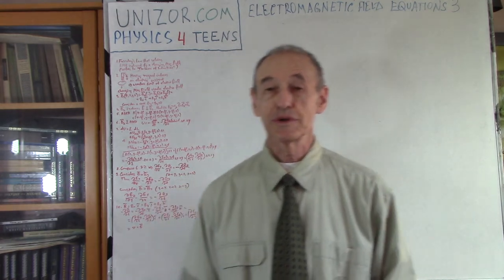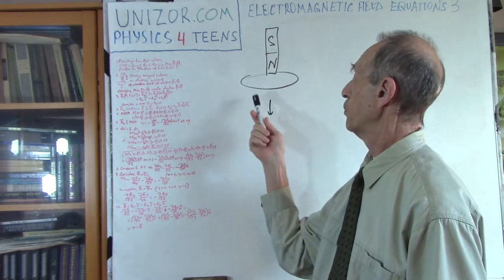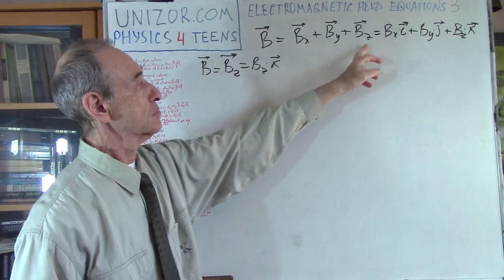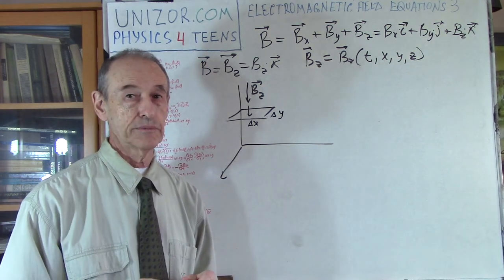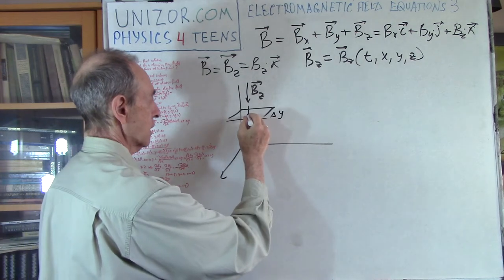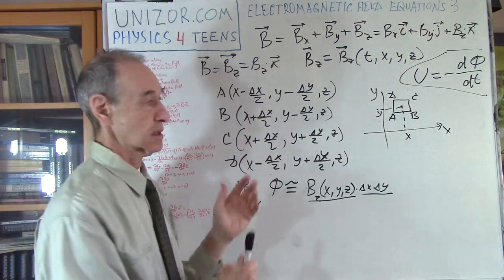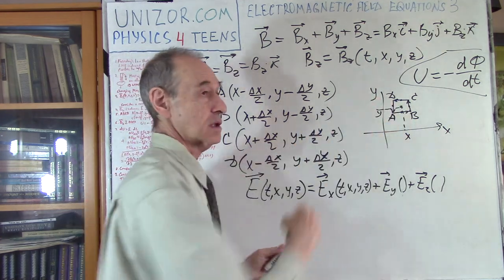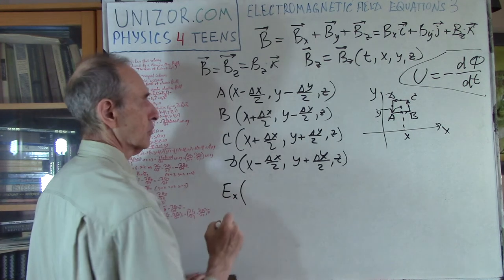Electromagnetic Field Equation 3: UNIZOR.COM - Physics4Teens - Waves - Field Waves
Electromagnetic Field Equations 3

This lecture is about the third Maxwell equation, expressing in differential form the Faraday's Law of magnetic induction - relationship between magnetic and induced by it electric fields.
This law was introduced in the "Electromagnetism" part of this course, in the topic "The Laws of Induction", which we strongly recommend to refresh.

Consider a changing magnetic field in three-dimensional space. At each point {x,y,z} at each moment in time t it's characterized by a vector B(t,x,y,z) of magnetic field intensity.
Each such magnetic field intensity vector has three components - its projections on three coordinate axes:
Bx(t,x,y,z), By(t,x,y,z) and Bz(t,x,y,z).
If i, j and k are unit vectors along X, Y and Z axes, we can represent any vector of magnetic field intensity as
B(t,x,y,z) = Bx(t,x,y,z)·i + By(t,x,y,z)·j + Bz(t,x,y,z)·k

In this lecture we will concentrate on the expression of the intensity of the electric field induced by a variable magnetic field, but initially we will consider only the magnetic field directed along the Z-axis. So, vectors Bx(t,x,y,z) and By(t,x,y,z) equal to zero and only Z-component Bz(t,x,y,z) is not equal to zero and is changing with time.
All magnetic lines of such a magnetic field are parallel to Z-axis.

Let's see what electric field is generated by such unidirectional field Bz(t,x,y,z).

To quantify the electric field intensity vector E(t,x,y,z) at point {x,y,z} at time t, consider a closed infinitesimal rectangular circuit ABCD positioned parallel to XY-plane, centered at point {x,y,z}, with sides Δx parallel to X-axis and Δy parallel to Y-axis and coordinates
A(x−½Δx, y−½Δy, z),
B(x+½Δx, y−½Δy, z),
C(x+½Δx, y+½Δy, z),
D(x−½Δx, y+½Δy, z).

As we know from the above referenced topic "The Laws of Induction" of this course, changing magnetic field flux Φ of the magnetic field intensity Bz(t,x,y,z) through this circuit generates the electromotive force U in it that equals to
U = −dΦ/dt
(also know as Lenz's Law)

Since our circuit ABCD is infinitesimal, the magnetic field flux through it can be approximated as
Φ = Bz(t,x,y,z)·Δx·Δy
where the area of a circuit Δx·Δy does not depend on time, but the magnitude of the magnetic field intensity in the Z-axis direction Bz(t,x,y,z) does.

Therefore, the above equation for electromotive force induced in our circuit by changing Z-component of a vector of magnetic field intensity Bz(t,x,y,z) can be written as
U = −[∂Bz(t,x,y,z)/∂t]·Δx·Δy

Now we can construct an expression for voltage U in terms of electric field intensity
U = UAB+UBC+UCD+UDA =
= Ex(t,x,y−½Δy,z)·Δx +
+ Ey(t,x+½Δx,y,z)·Δy −
− Ex(t,x,y+½Δy,z)·Δx −
− Ey(t,x−½Δx,y,z)·Δy
which can be approximated as
U = [∂Ey(t,x,y,z)/∂x − ∂Ex(t,x,y,z)/∂y]·Δy·Δx
from which
∂Ey(t,x,y,z)/∂x−∂Ex(t,x,y,z)/∂y = −∂Bz(t,x,y,z)/∂t
or, shorter, considering that all members are functions of a quartet (t,x,y,z),
∂Ey/∂x − ∂Ex/∂y = −∂Bz/∂t

Analogously,
for B(t,x,y,z) = By(t,x,y,z) the corresponding equation will be
∂Ex/∂z − ∂Ez/∂x = −∂By/∂t
and for B(t,x,y,z) = Bx(t,x,y,z) the corresponding equation will be
∂Ez/∂y − ∂Ey/∂z = −∂Bx/∂t

The general vector product ∇⨯E can be represented in coordinate form as follows
∇⨯E =
= (∂Ez/∂y − ∂Ey/∂z)·i +
+ (∂Ex/∂z − ∂Ez/∂x)·j +
+ (∂Ey/∂x − ∂Ex/∂y)·k

At the same time any general vector of magnetic field intensity can be represented as a vector sum of its coordinate components
B = Bx·i + By·j + Bz·k

Above we derived three differential equations that relate each component of the magnetic field intensity with components of the induced electric field intensity
∂Ey/∂x − ∂Ex/∂y = −∂Bz/∂t
∂Ex/∂z − ∂Ez/∂x = −∂By/∂t
∂Ez/∂y − ∂Ey/∂z = −∂Bx/∂t

Similar vector equations are
[∂Ey/∂x − ∂Ex/∂y]·i = −(∂Bz/∂t)·i
[∂Ex/∂z − ∂Ez/∂x]·j = −(∂By/∂t)·j
[∂Ez/∂y − ∂Ey/∂z]·k = −(∂Bx/∂t)·k

Combining an expression for ∇⨯E and the above three equations, we see that
∇⨯E = −(∂Bx/∂t)·i −(∂By/∂t)·j − (∂Bz/∂t)·k = −∂(Bx·i+By·j+Bz·k)/∂t = −∂B/∂t

Our final equation, which is the third Maxwell equation that relates induced electric field to a changing magnetic field - the Faraday's Law - is
∇⨯E = −∂B/∂t